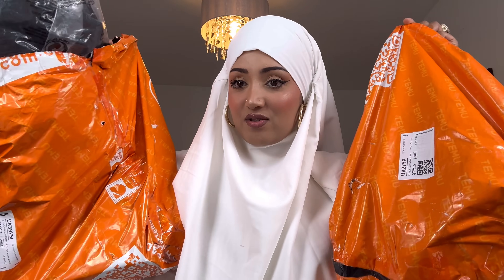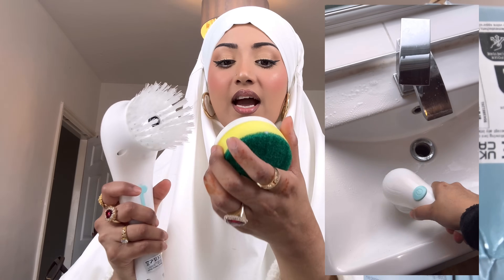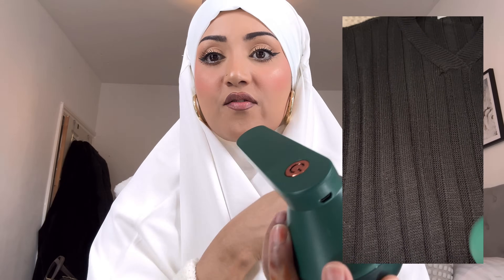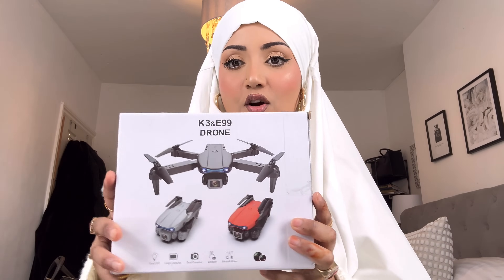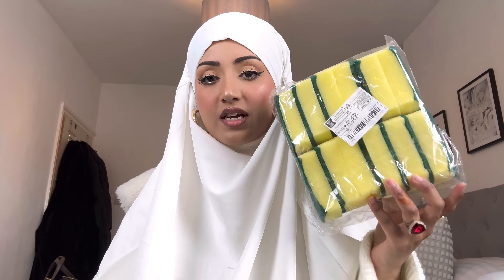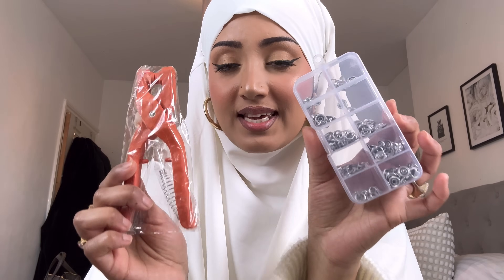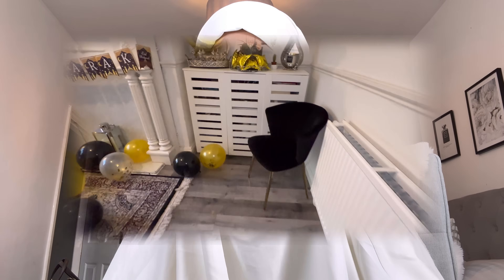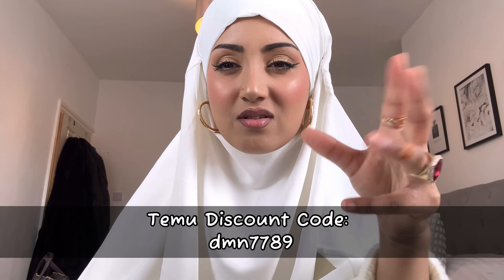TEMU MUST HAVE GADGETS!! 2024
🔍Or search my code [dmn7789] on Temu App to claim

Shop my picks:
1pc Coffee Cup With Straw And Lid, Portable Glass Cup For Outdoor Summer £3.29💰
New E99 K3 Professional RC Drone, Dual Camera Double Folding RC Quadcopter Height Hold Remote Control Toy, Holiday Gift Indoor And Outdoor Cheap Drone Aircraft £14.99💰
1pc Vacuum Cleaner, High Suction Handheld Wireless VacuumCleaner, Compressed Air Dust Collector For Office KeyboardCleaner, Car Mini Vacuum Cleaner £11.89💰
12/24pcs Kitchen Cleaning Sponge, Dish Towel, Scouring Pad, Dishware Anti-Scratch Scrubbing Sponge £0.59💰
1pc Double Sided Electrostatic Brush | Clothes Dusting Brush £1.09💰
1pc Multifunctional Desktop Storage Box, Tissue Box, Drawer Paper Box, Remote Control Sundries Storage Rack Desk Storage Organization £5.79💰
Mini Printer Portable, Pocket Thermal Printer Wireless Smart Printer for Photo Picture Office Receipt Label Note QR Code Inkless Printing with iOS Android APP £17.55💰
Set, Eid Mubarak Party Decorations, Islamic Ramadan Party Decor, Atmosphere Arrangement, Holiday Decor, Celebration Decor, Eid Al-Fitr Decor, Home Decor, Living Room Decor £7.19💰
1pc, Fabric Shaver, Electric Lint Remover, USB Rechargeable Sweater Shaver, Power Lint Shaver, Fuzz Remover, Pilling Remover, Portable Hairball Trimmer For Clothes, Bedding, Furniture, Carpet, Sofa, Cleaning Supplies, Cleaning Gadgets £3.09💰
Travel Makeup Bag With LED Lighted Make Up Case With Mirror 3 Color Setting Cosmetic Makeup Box Organizer Vanity Case For Women Beauty Tools Accessories Case Rechargeable £32.49💰
Set, Electric Scrubber With 5 Replaceable Brush Heads, Portable Spin Scrubber, Cordless Handheld Cleaning Brush For Bathroom/Tub/Wall Tiles/ Floor/Kitchen £3.99💰
Snap Button Kit With Hand Pressure Pliers And 50 Snap Buttons And 1 Clear Box, Metal Snap Buttons For Sewing DIY Crafts Clothes Hats Supermarket Gifts Bags Etc Sewing Supplies £1.89💰
1pc, Plastic Tablecloth, Table Protector, Office Desk Blotter Mat, Clear Plastic Table Protector Cover, PVC Transparent Topper Surface Protection Mat, Anti Scratch Table Cover, Glass Dinner End Table Protective Mat £10.09💰